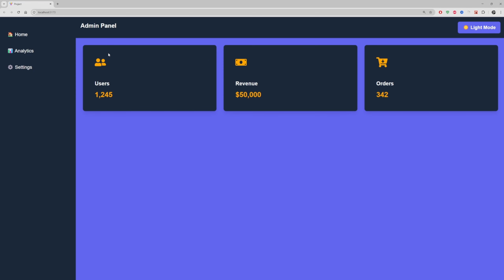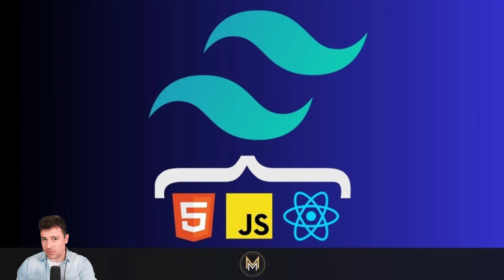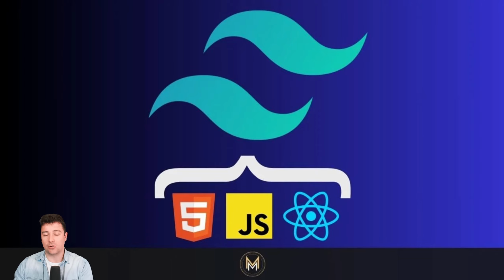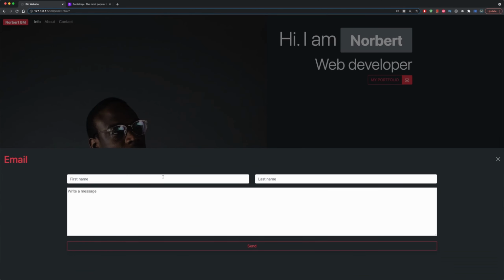Get The BEST Tailwind CSS Course Bundle Before Prices SKYROCKET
Master Tailwind CSS: A Beginner’s Guide to Modern Web Design Course Promo